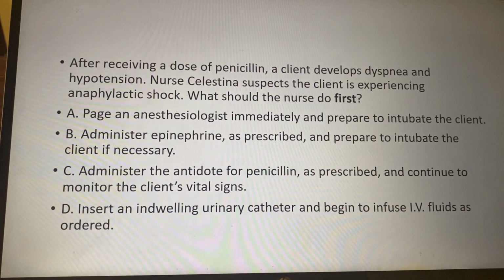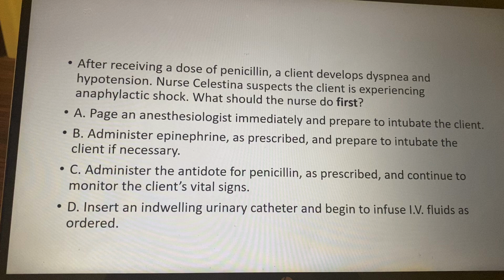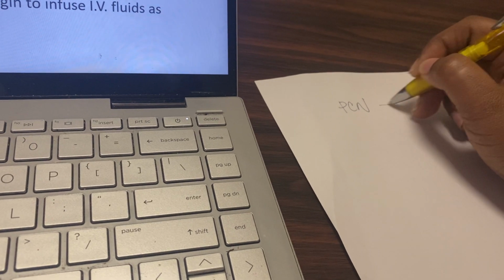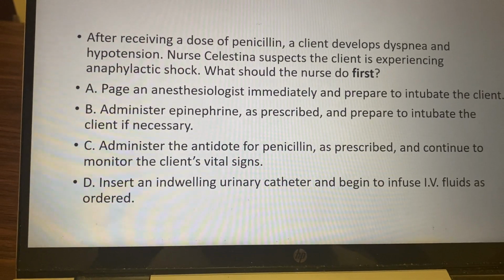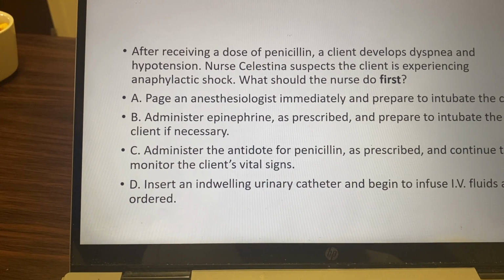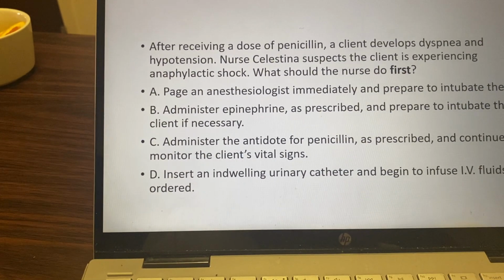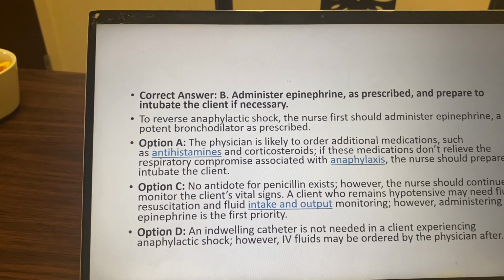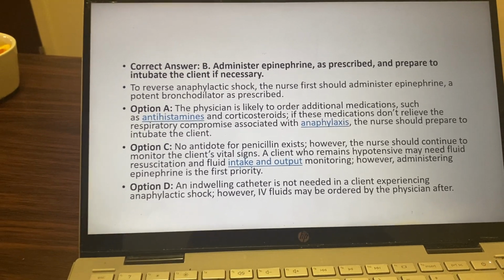NCLEX Practice Question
*Compare and Contrast Chart of Hypoglycemia and Hyperglycemia
*Compare and Contrast Chart on Isolation Precautions
*Test Strategy I use to help my clients process and understand what the question is asking plus a YouTube Recording Link
**8-10 Week Study Plan for the NCLEX with Free Resources, Tips, and Study Plan
**6 Week Study Plan for the NCLEX

It’s Tuesday and time for another practice question.  Don't underestimate your nursing knowledge.  You know more than you think you know.  See my profile for my etsy link and the notes I use to help my clients achieve their goal of becoming a nurse.